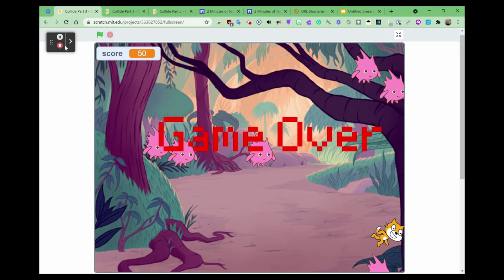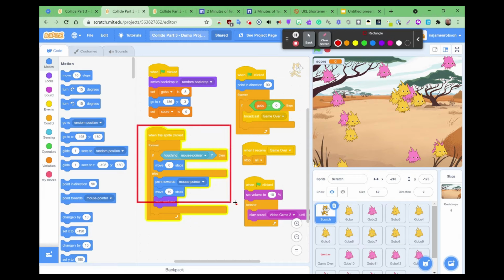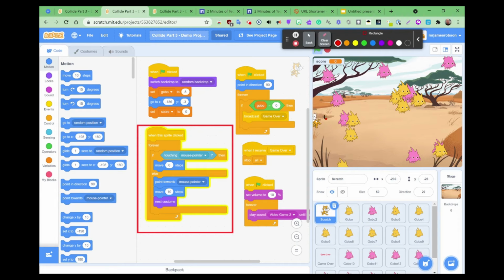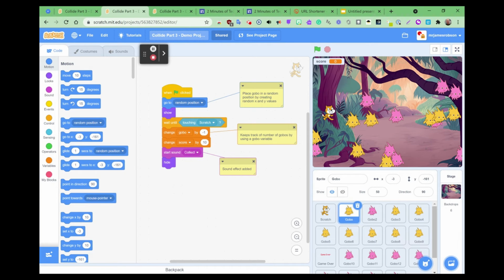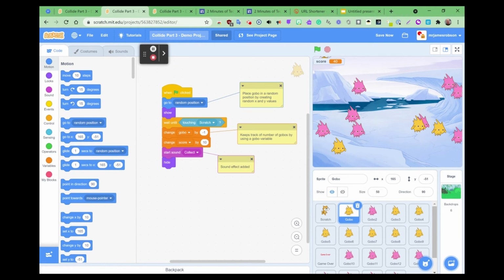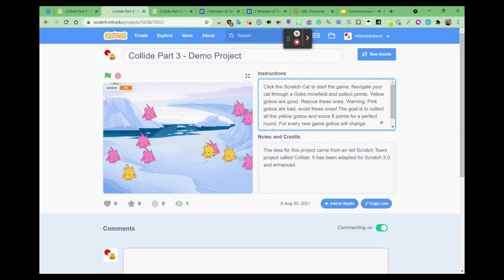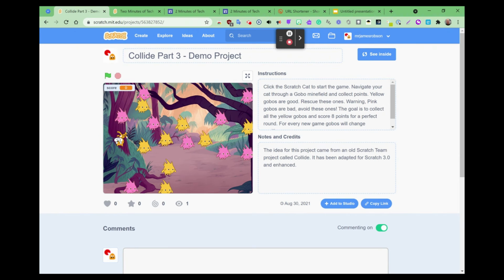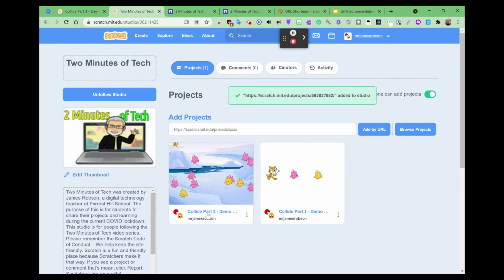Two Minutes of Tech Episode #6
Create a Scratch Game - Part 3